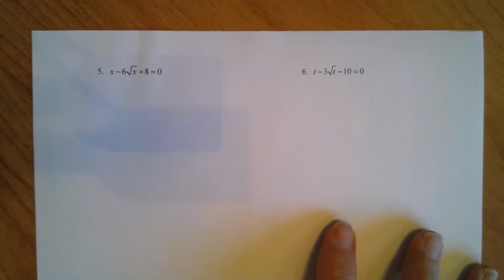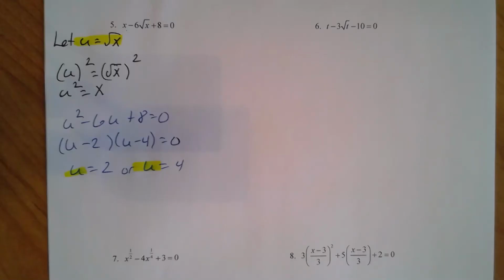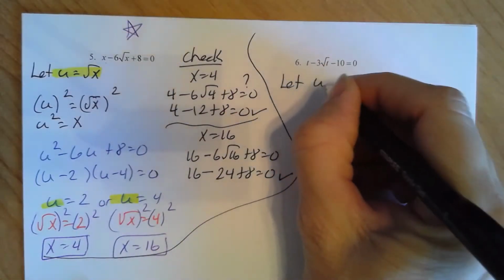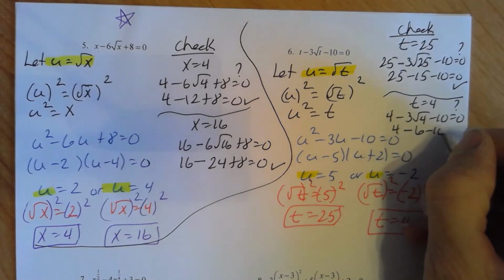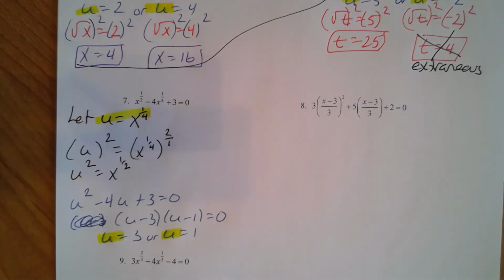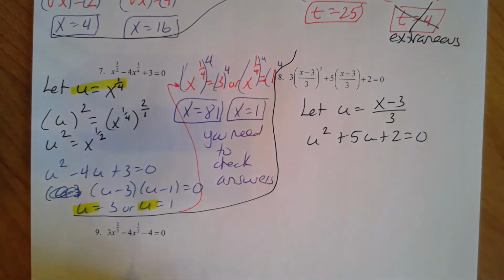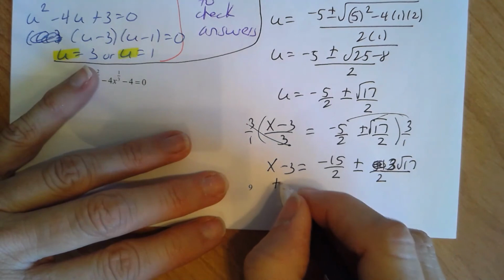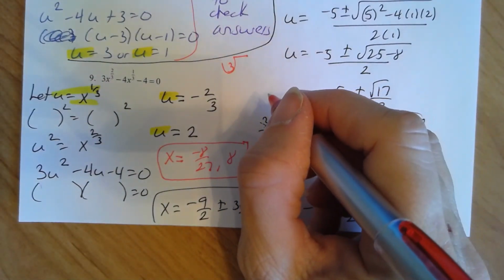Math 116 Sec 9.3 Part B New